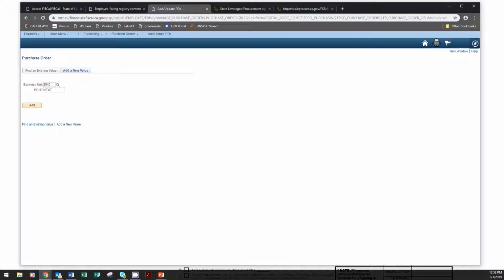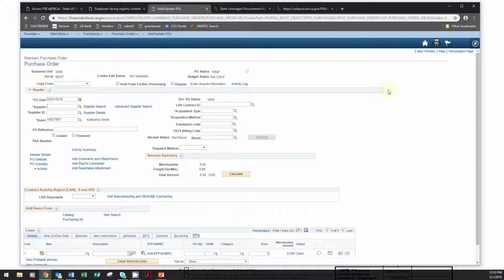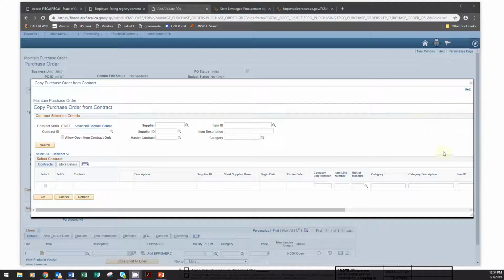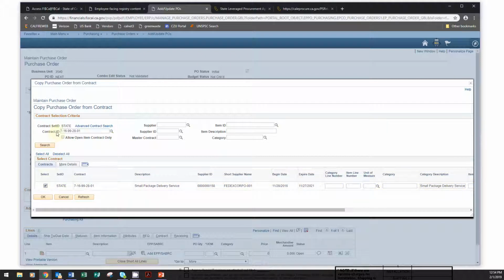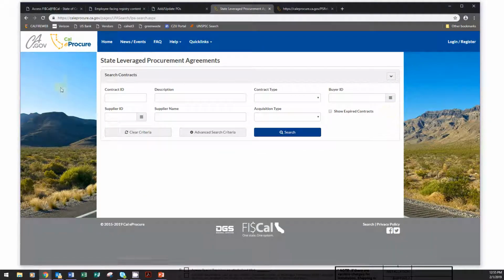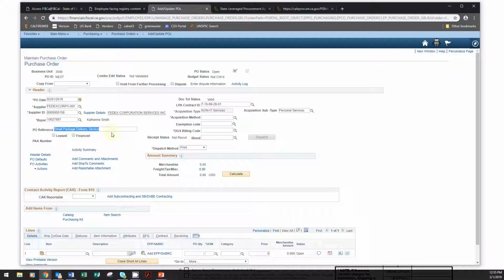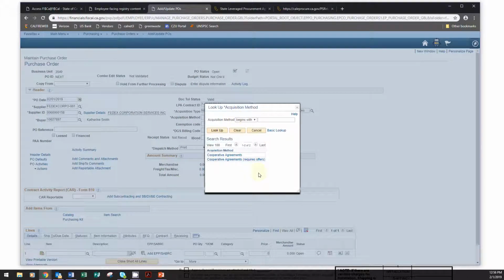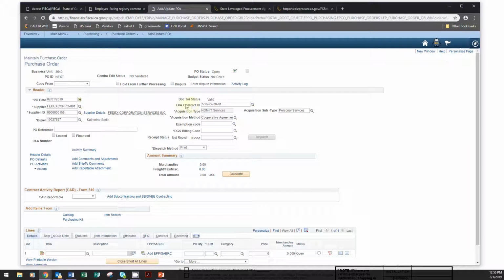Linking to a contract or LPA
How to link your Fi$Cal purchase order to a contract or leveraged procurement agreement (LPA).